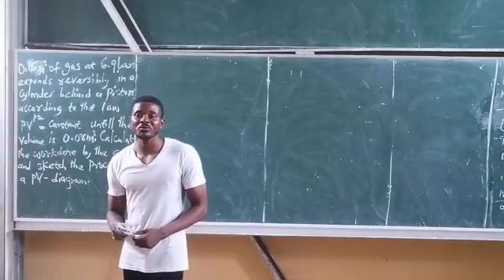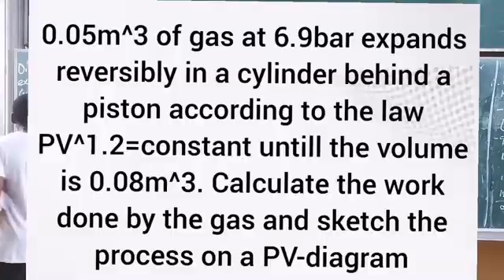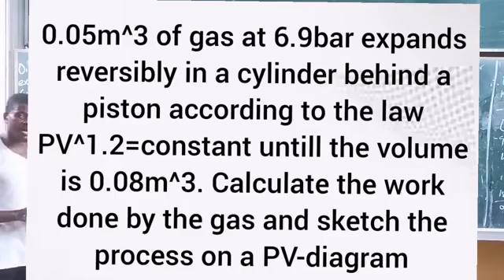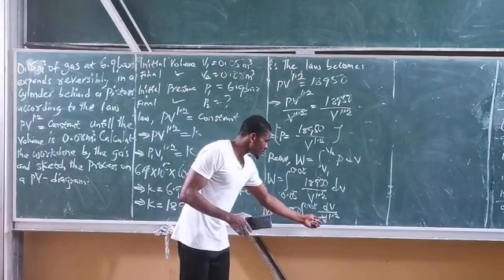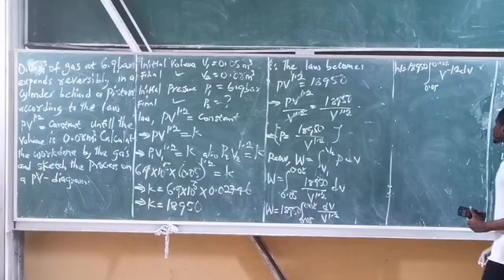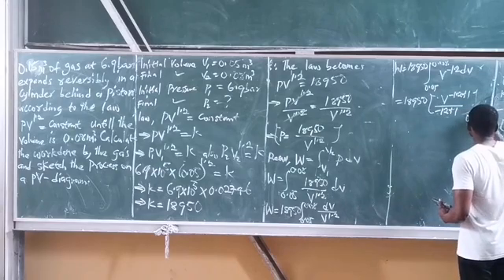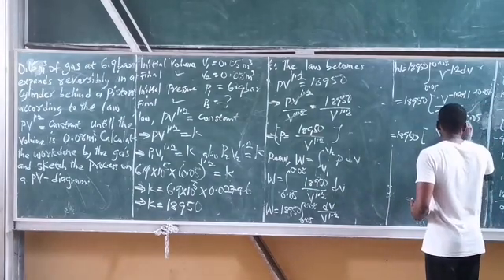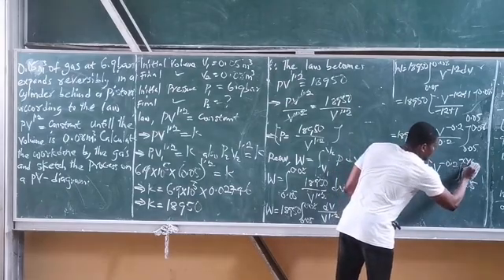How to calculate the workdone by a thermodynamics system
This video explains with solved example how to calculate the workdone by a thermodynamic system undergoing expansion process.